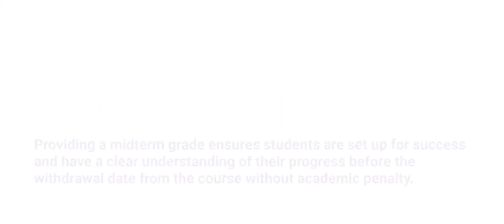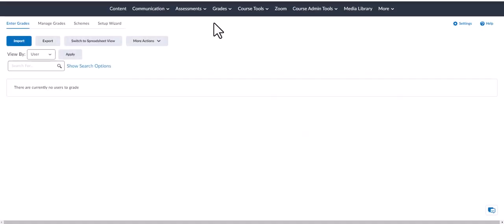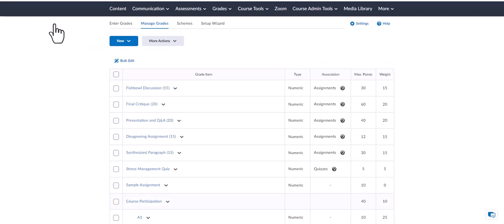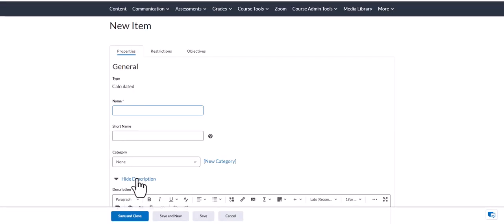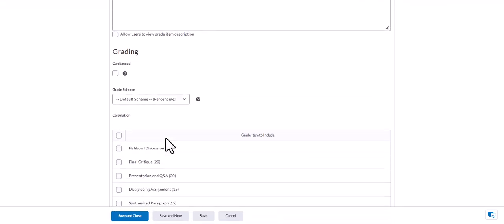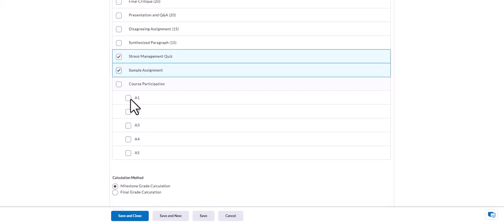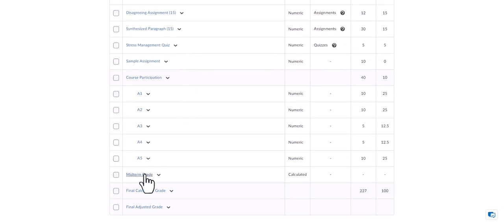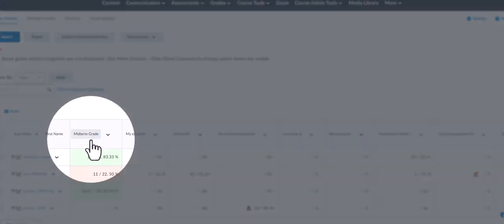How to Create a Calculated Grade Item for Midterm Grades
v2
Learn how to add a Calculated Grade Item in your grade book for midterm grades.
Original file: Calculated Midterm Grade Item (Updated)